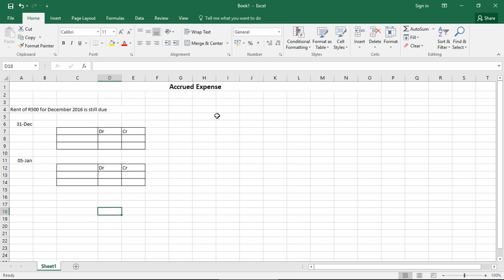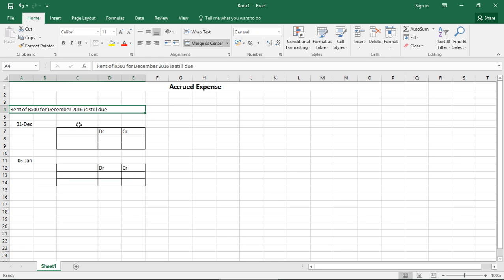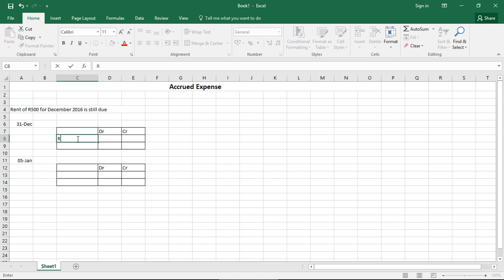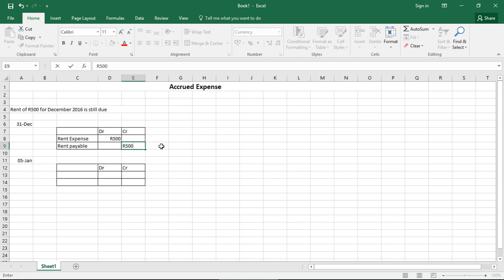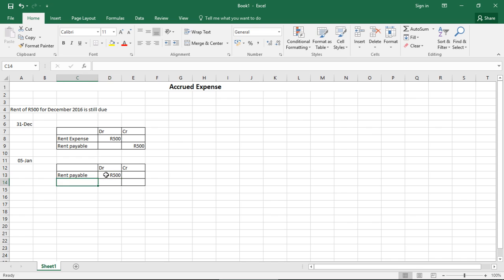Accrued Expense Explained With Journal Entry and Adjusting Entry Example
In this accounting lesson, we go through Accrued Expense example where we Explain what it is and how to journalize it in a Journal Entry and Adjusting Entry. Check out other accruals examples below.